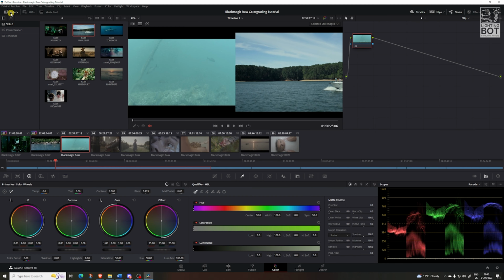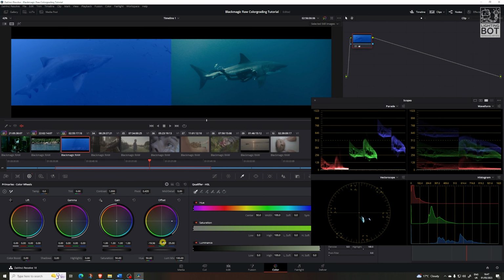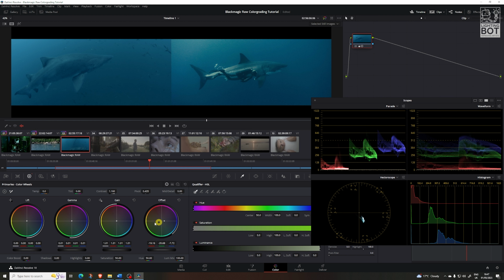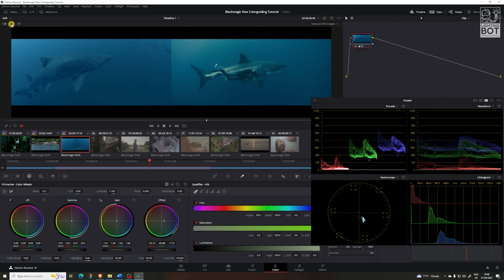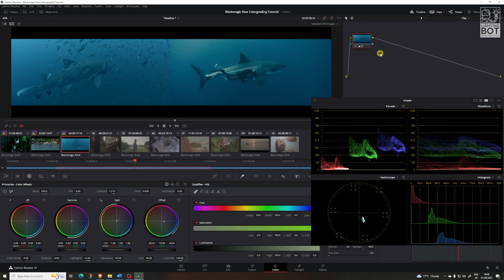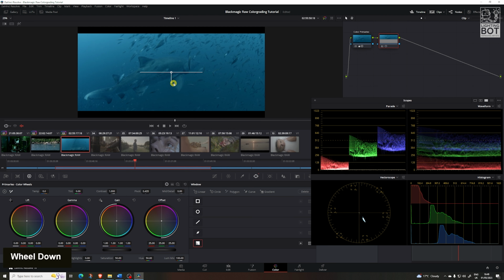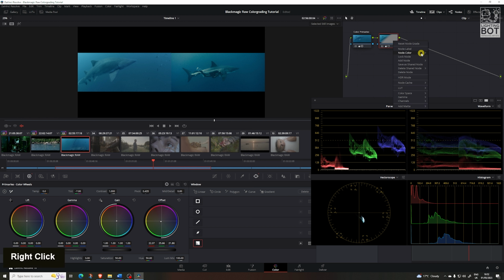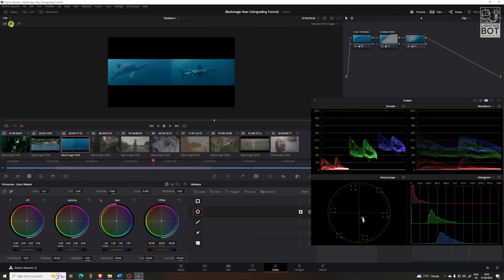Color Grading in Da Vinci Resolve for Digital Artist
In this short video, I show you one way to color grade your images to match your reference image. Da Vinci Resolve is essential skill to master for lighting artist and a bonus for 3D Artist.